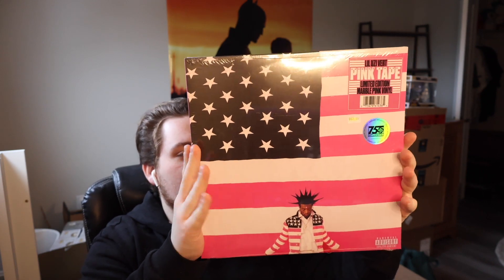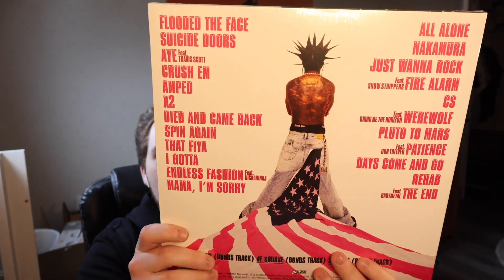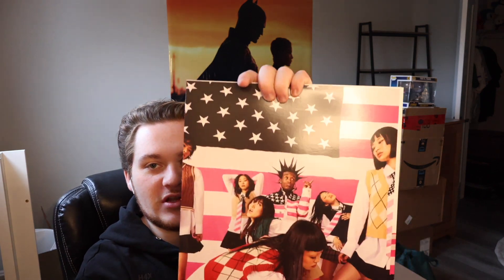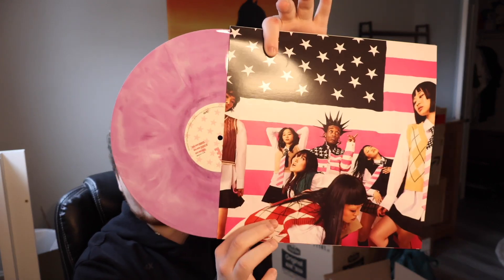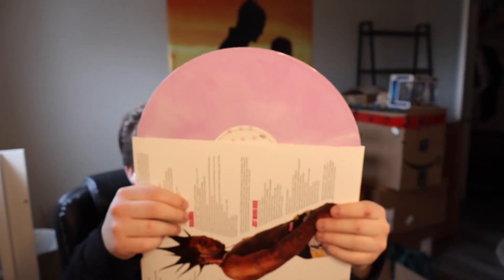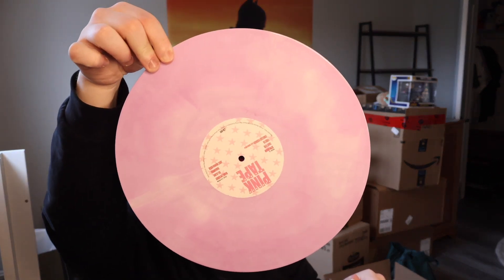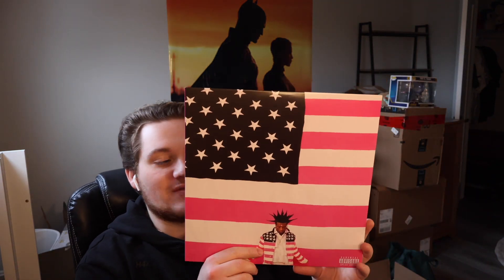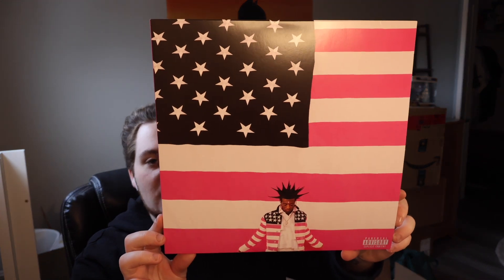Lil Uzi Vert's Pink Tape Vinyl Unboxing (Pink Marble Vinyl)